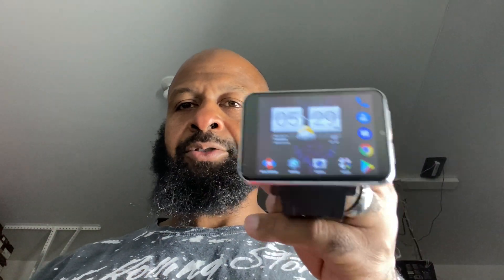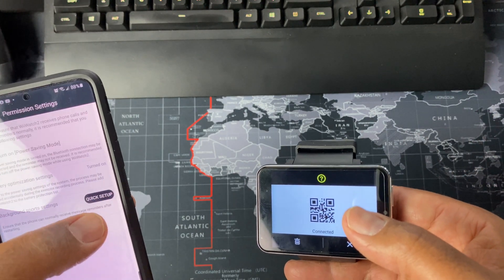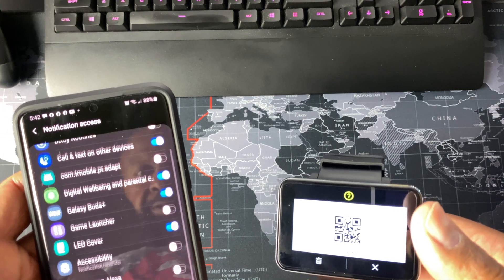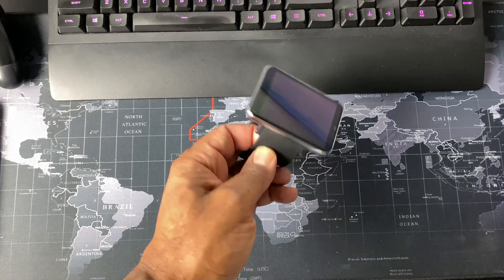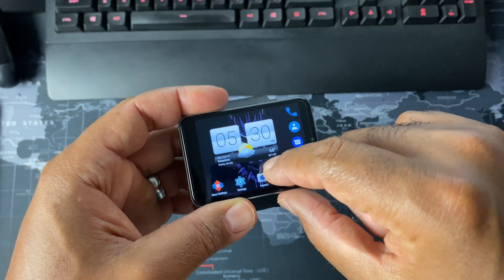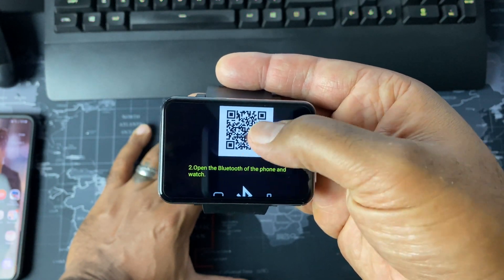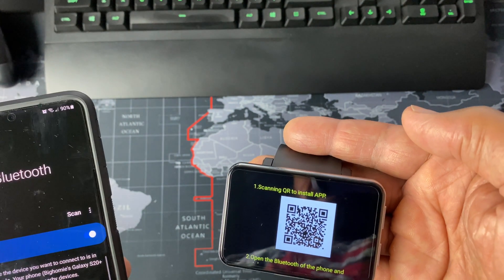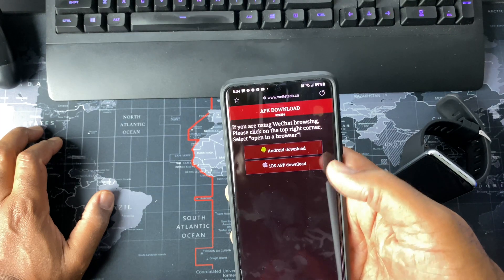TICWRIS MAX setup as a companion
Here's a quick video of how to setup the TICWRIS MAX as a bluetooth companion. Here you go @R Bell

Also here a list of the apps that I am currently using on my watch.
The main app that will help with everything because the watch is landscape based is Rotation Control. It's free but some features are missing so I'd go ahead and get the paid version because it's onlin $2.
Gboard, Gmail, Google Music, YouTube
Google Fitness
Also the messaging apps sucks so if you plan on using it for text and want a full SMS experience you can grab Google's messaging app and it works flawlessly!